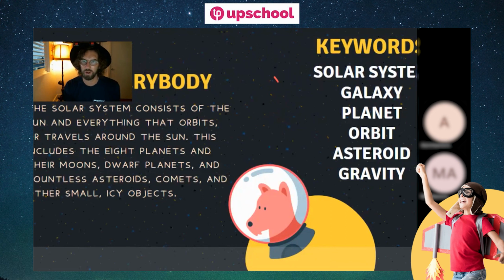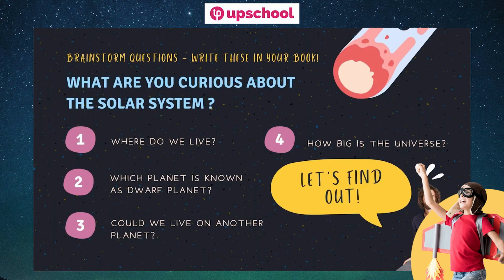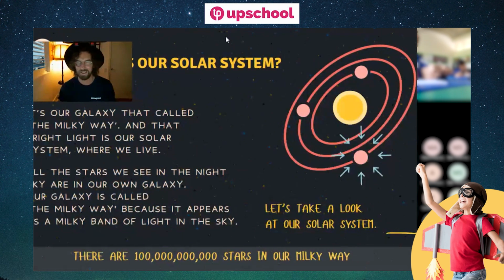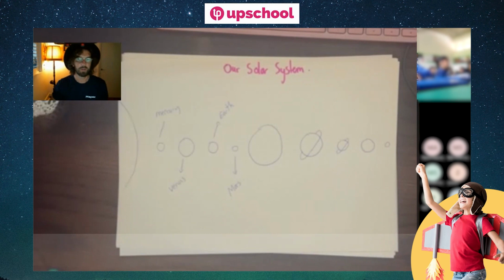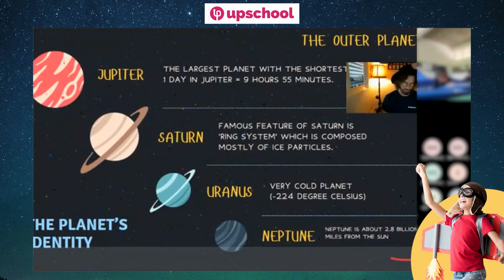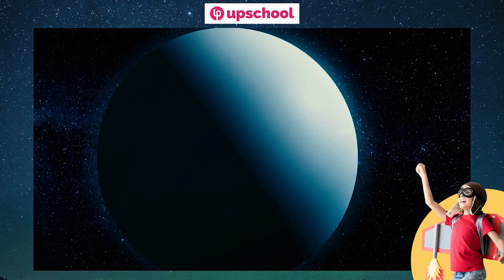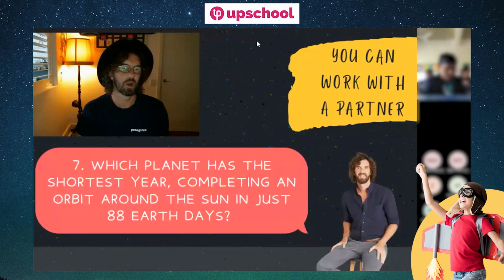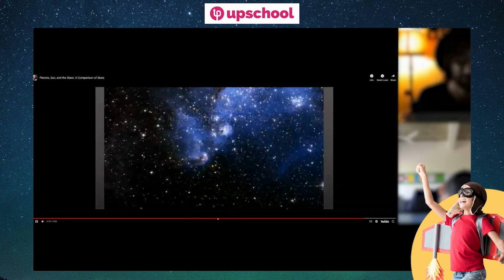A Journey Through the Solar System